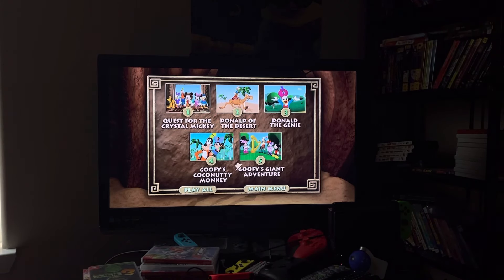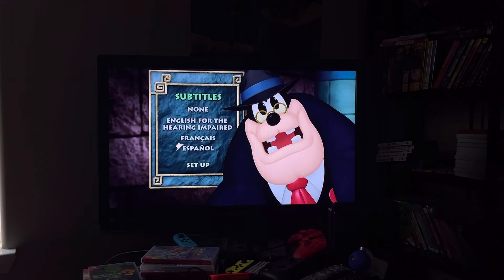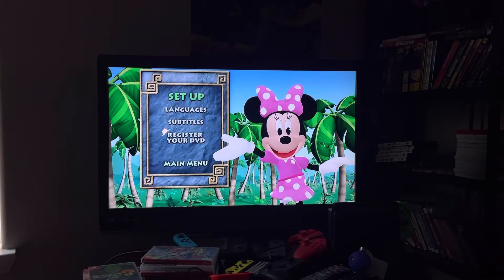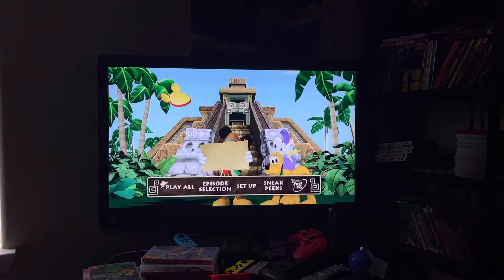Mickey Mouse Clubhouse the quest for the Crystal Mickey 2013 DVD menu walkthrough ￼